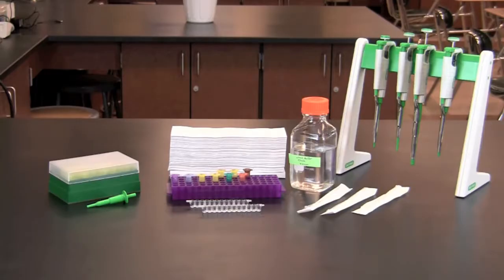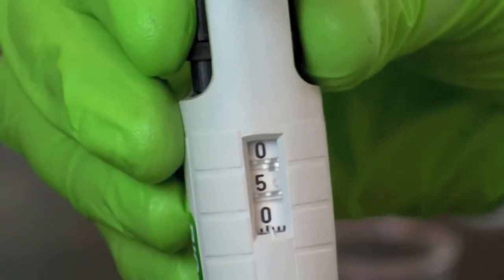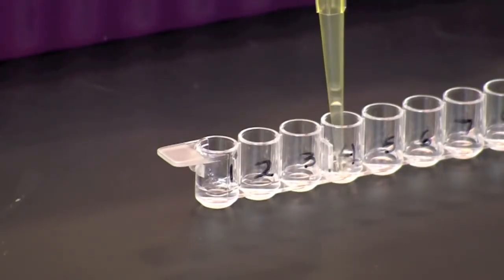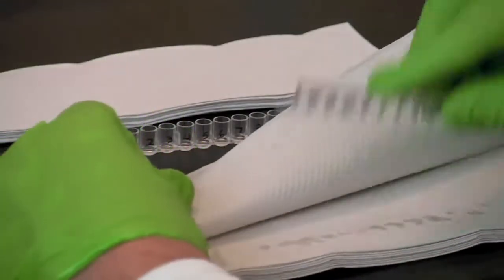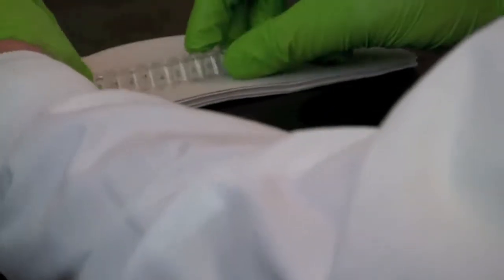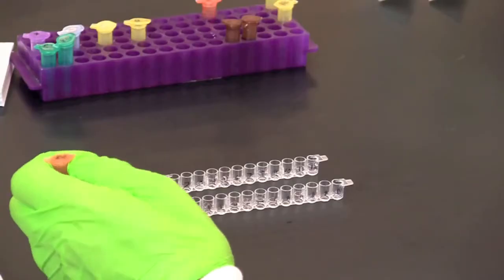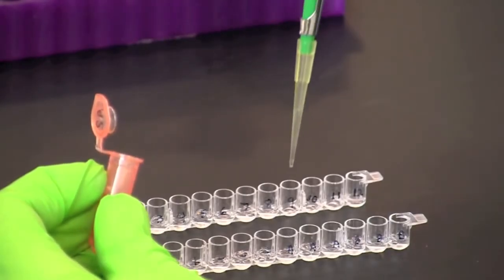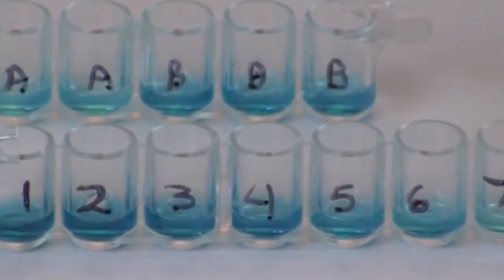How To Perform A Quantitative ELISA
**CORRECTION: At 10:40, note that the secondary antibody binds to the primary antibody, not to the antigen**

This video demonstrates a quantitative ELISA (enzyme-linked immunosorbent assay) using the Bio-Rad Explorer ELISA Immuno Explorer Kit. Serial dilutions of standards are performed and used for quantitation of test samples. Assay steps, including the addition of samples to the microtiter plate strip and washing steps, are shown. This technique may also be used for the Bio-Rad Explorer Giant Panda Problem Kit.